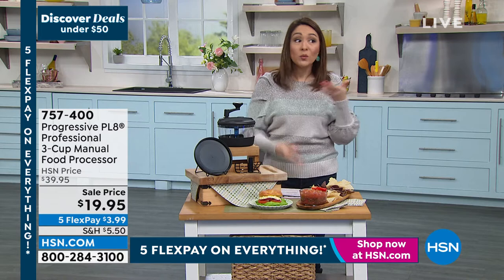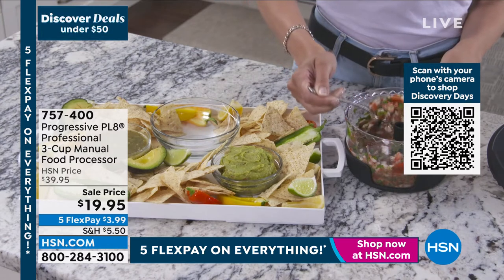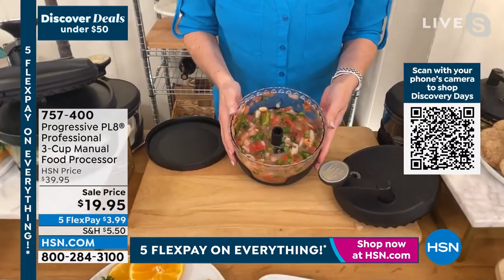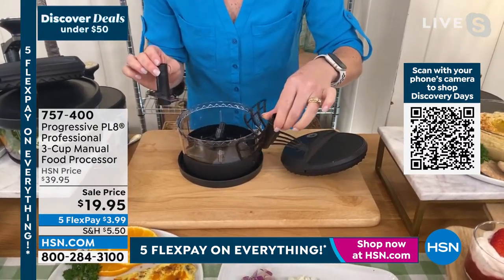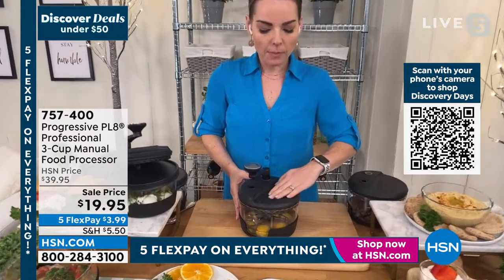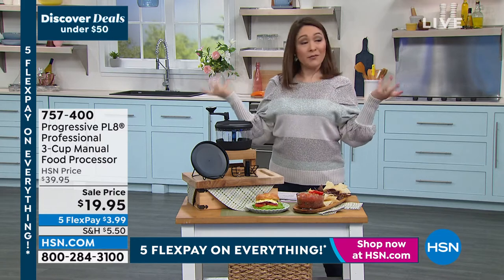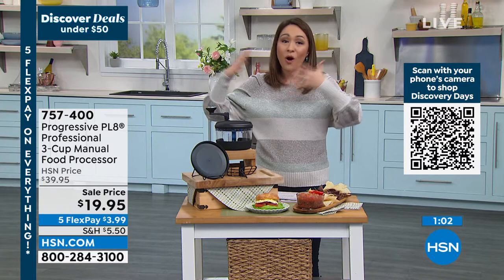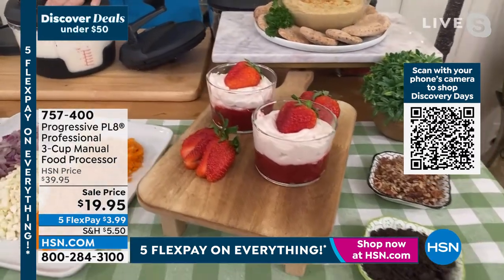Progressive PL8 Professional 3Cup Manual Food Processor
Cooking from scratch, at home, is increasingly popular, and the enthusiastic home cook is the inspiration for the Progressive PL8 Professional 3Cup Manual Food Processor. It provides two speed settings for whipping and chopping, with a whipping attachment for cream, eggs, dressings, and more, plus a chopping attachment for onions, tomatoes, peppers and whatever else you'd like. The dualsided stainless steel blades chop in both directions, and the soft touch grips and nonskid base keep it all secure as it spins.

    Gear handle
    Chop gear
    Whip gear
    Chop blades attachment
    Paddle whip attachment
    3Cup container
    Nonskid base
    Storage lid